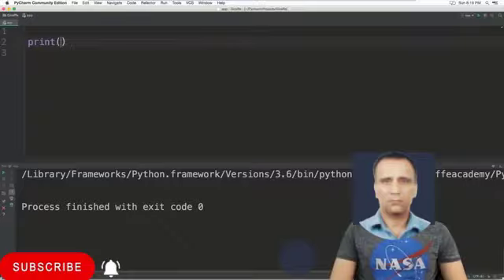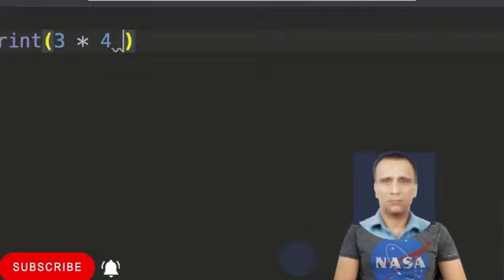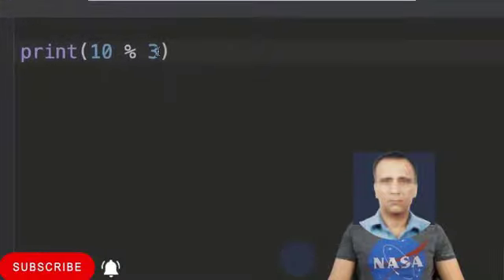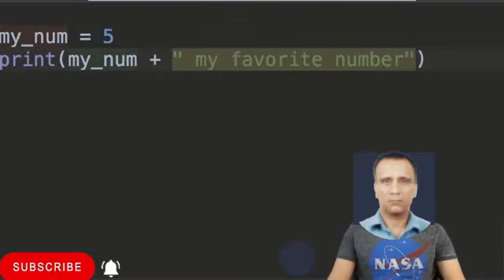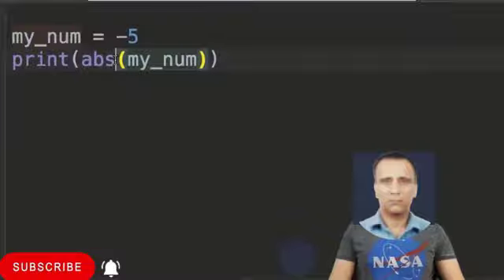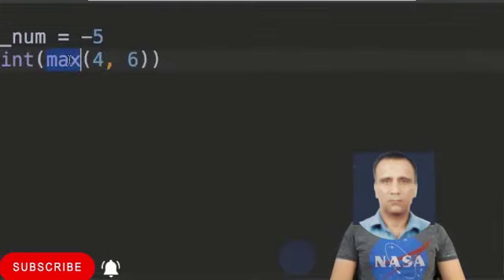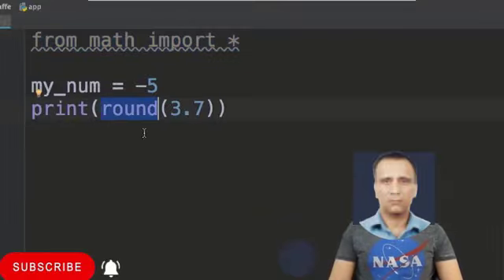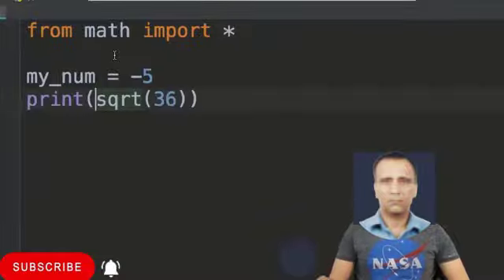📌 Python Full Course for Beginners (Working with Numbers